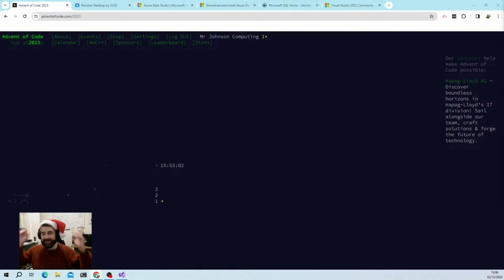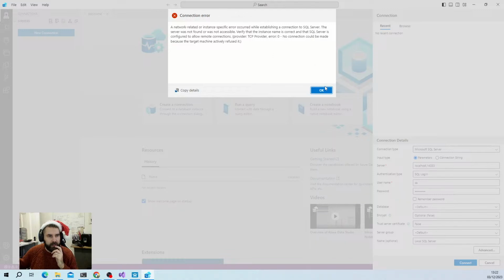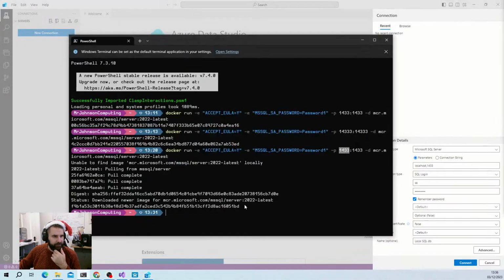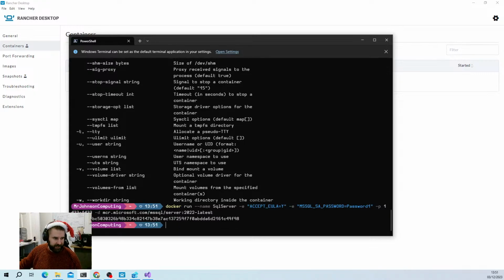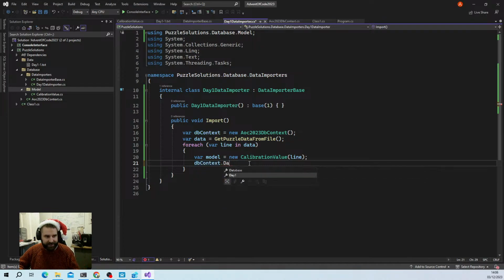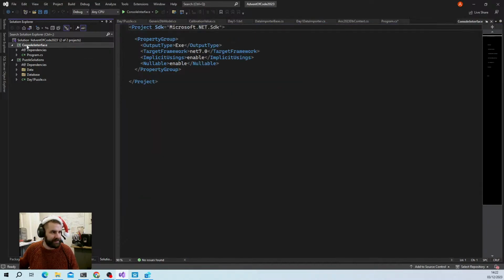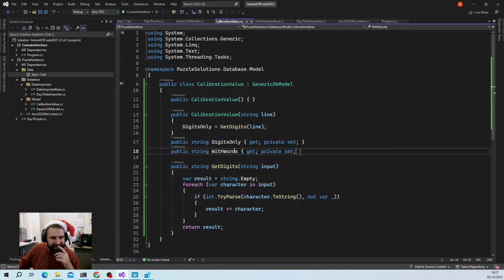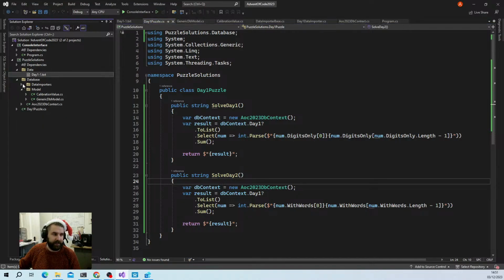Advent of Code 2023 - Day 1 - Getting set up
Hello! Welcome to this sure to be short-lived series where I see how far through the advent of code challenges I can get.
I am intending these videos to be educational for me, and maybe even educational for you.
This video is aimed at people who are familiar with basic programming concepts.

I am approaching Advent of Code with a game plan this year - I am going to break every problem down into two parts:
1. Prepare Data
2. Solve Puzzle

For the Prepare Data step, I will be using a SQL database. The database will be in a container, which we shall use a program called Rancher Desktop to help us manage.
We will be using Azure Data Studio in order to help us see the data that we put in the database.

I will be writing code in c#, using Visual Studio Community edition
I will be using Entity Framework Core, which is a dotnet library (c#) in order to write code to interact with the database.

If all of this sounds alien and scary, why not follow along and see if you can't learn a new skill or two.
I will do my best to guide you through the setup.